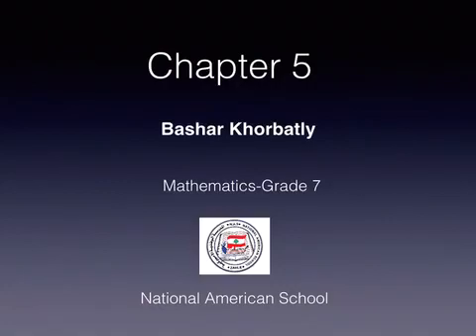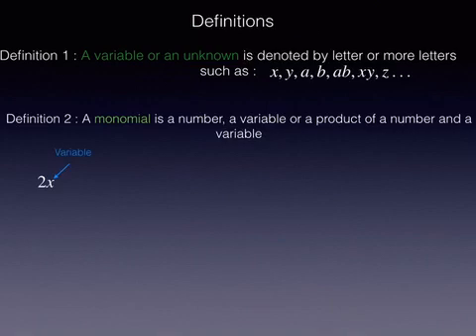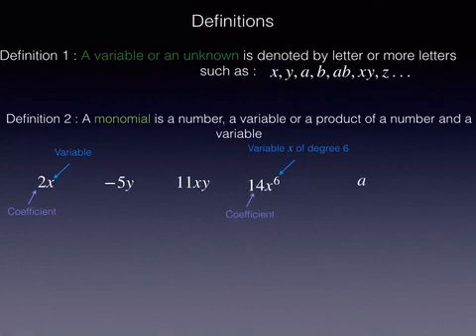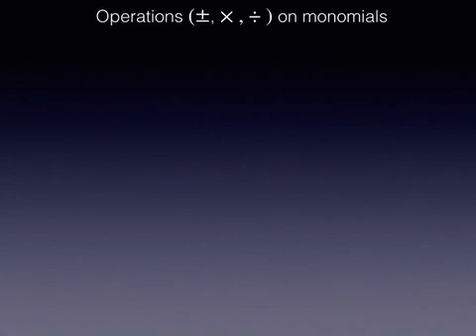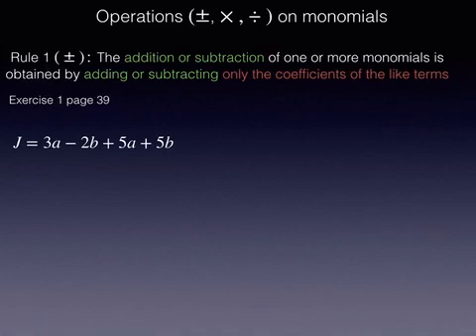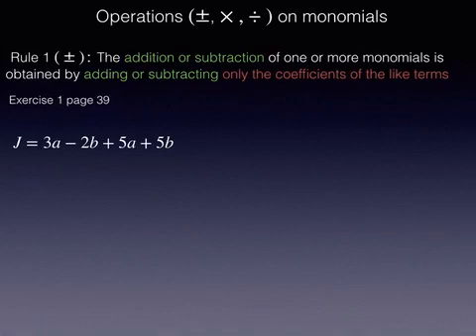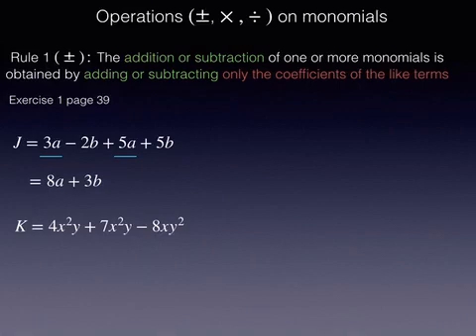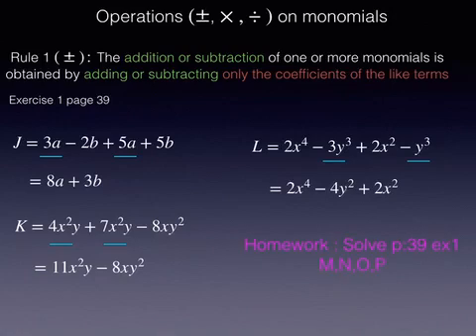Math Chapter 5 May 18 Bashar